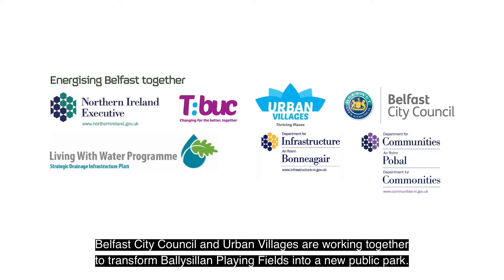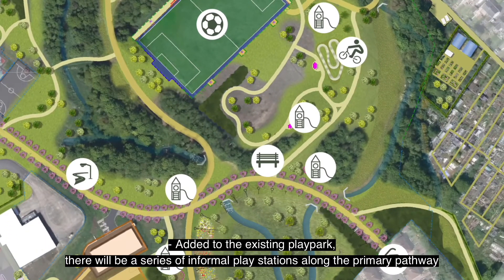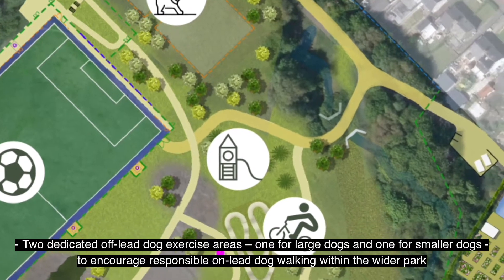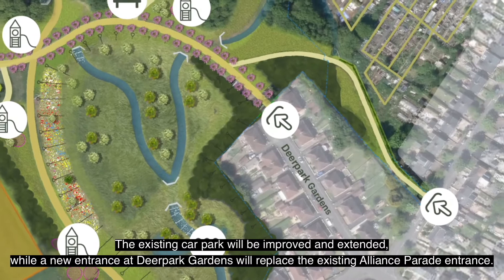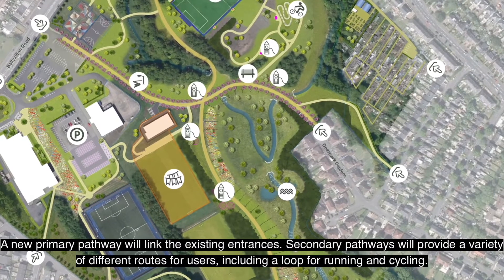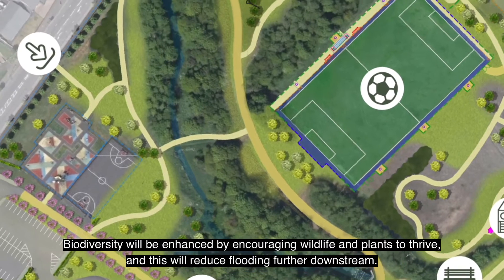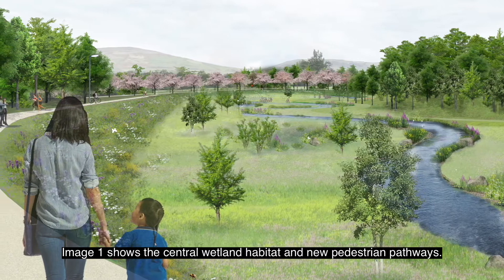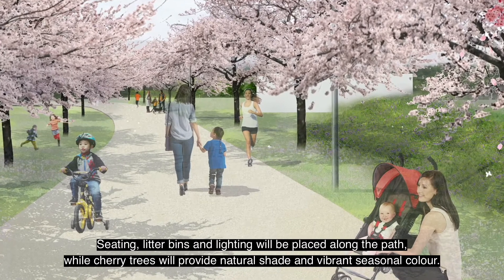Ballysillan Playing Fields public consultation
We’re working with The Executive Office’s Urban Villages Initiative to transform Ballysillan Playing Fields into a new public park. A public consultation runs from 10 May until 1 August 2021 to allow people to give feedback on the proposals. For more information and to complete a survey, visit yoursay.belfastcity.gov.uk